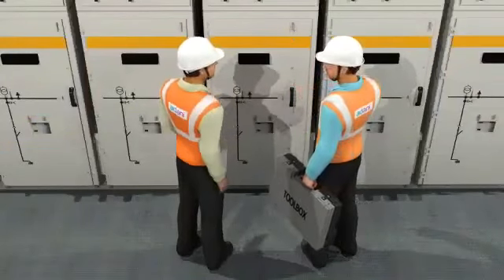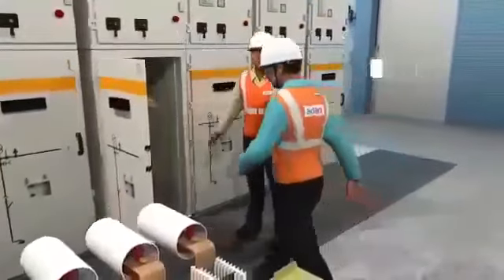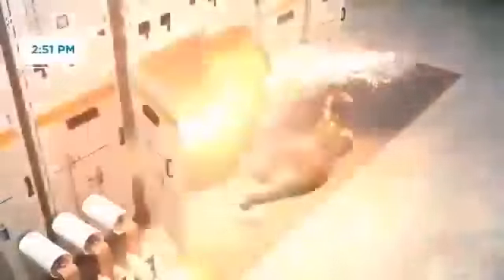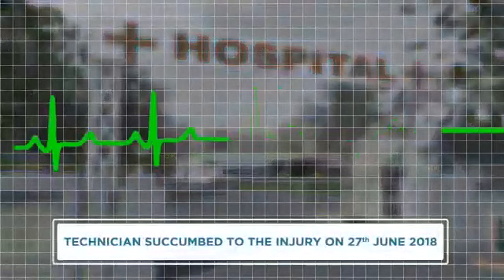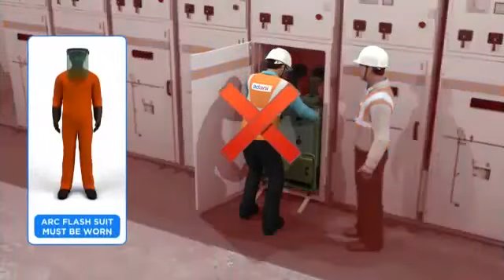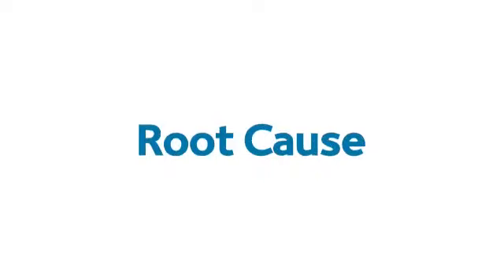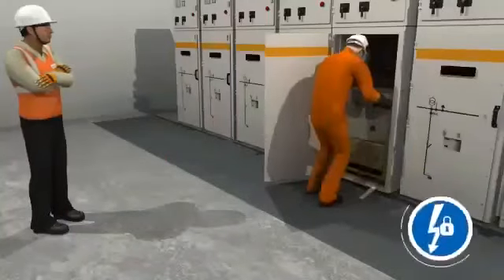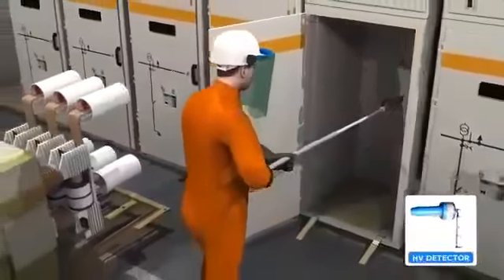Electrical Incident Investigation